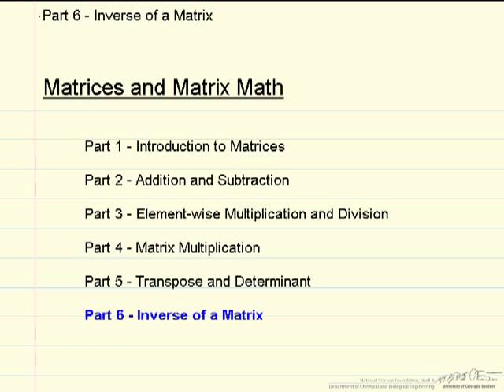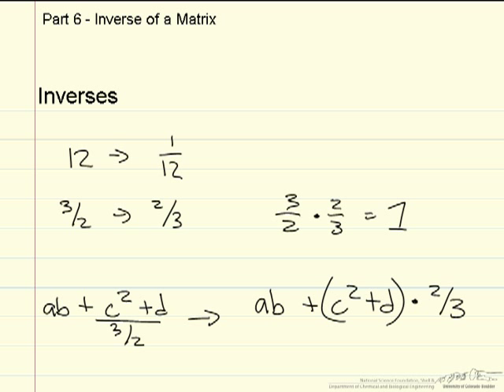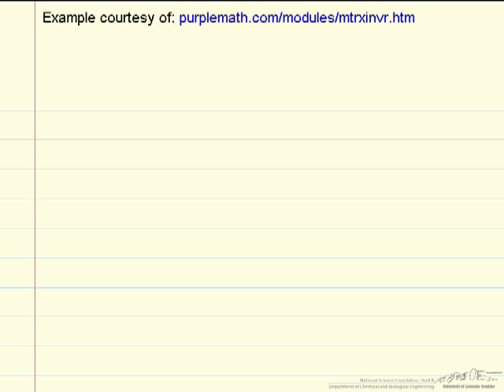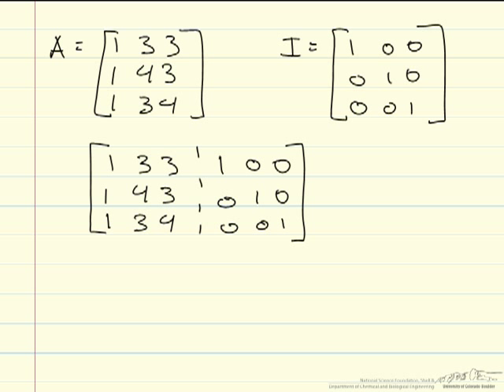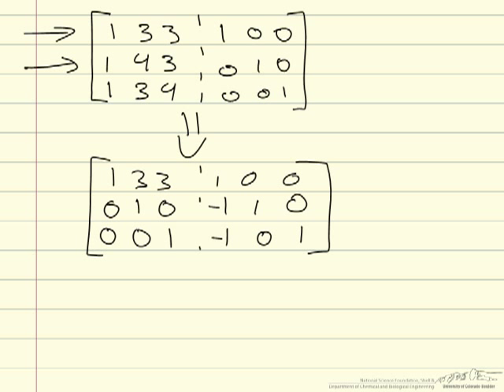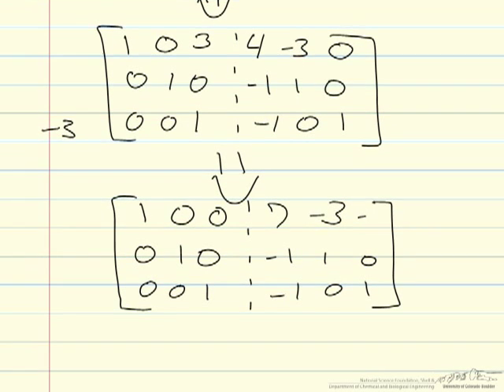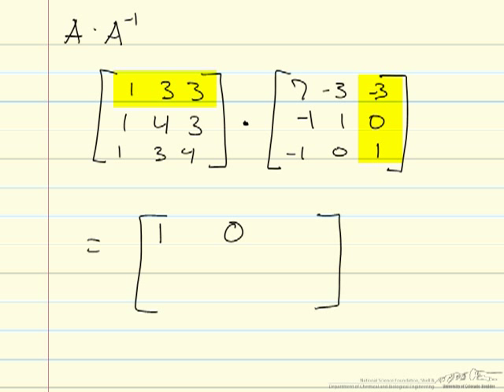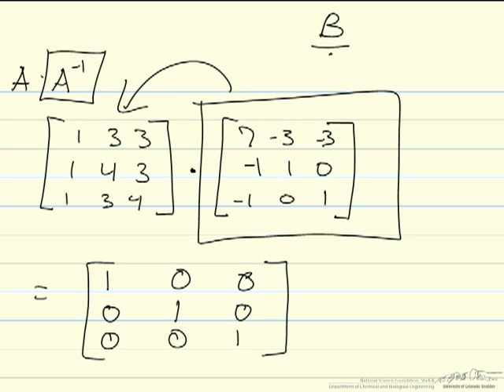Matrix Inverse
Demonstrates how to calculate the inverse of a matrix and how to use it. Part 6 of the matrix math series. Prepared at the University of Colorado Boulder Department of Chemical and Biological Engineering.